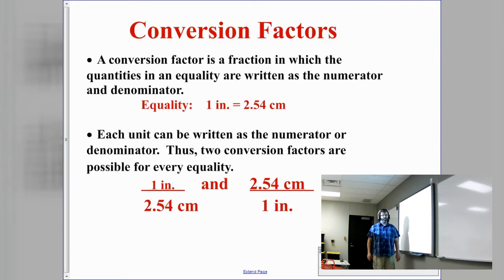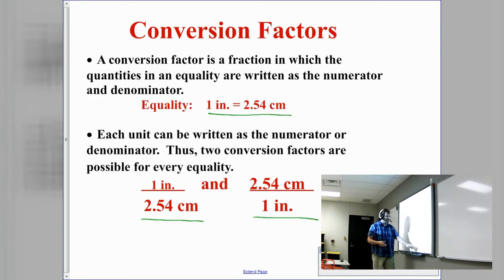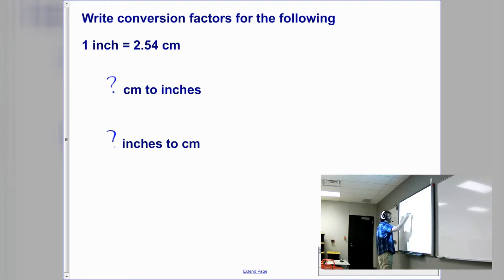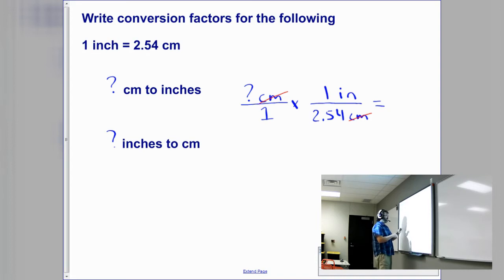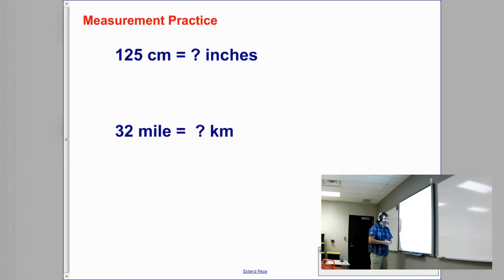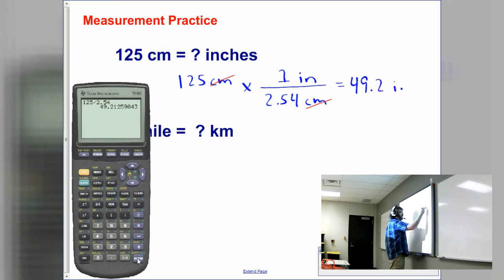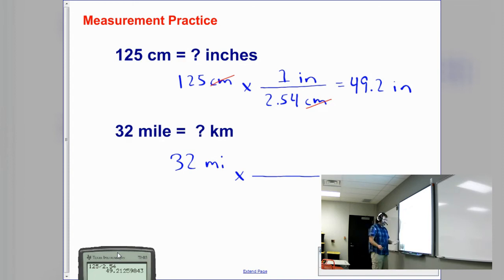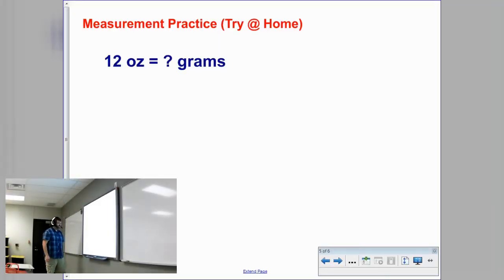Dimensional Analysis Basics